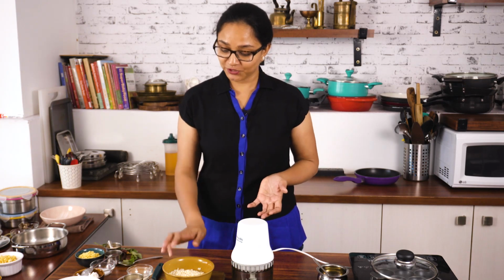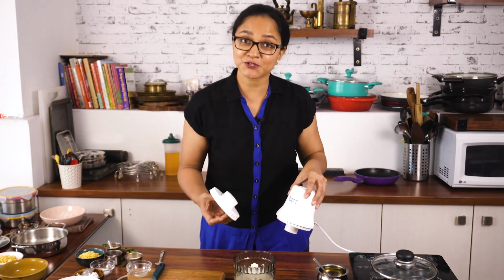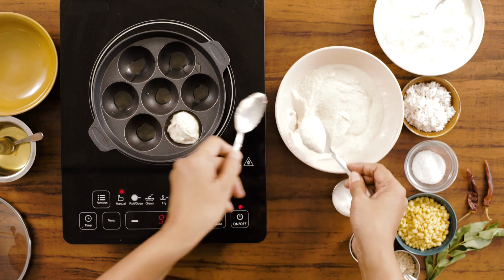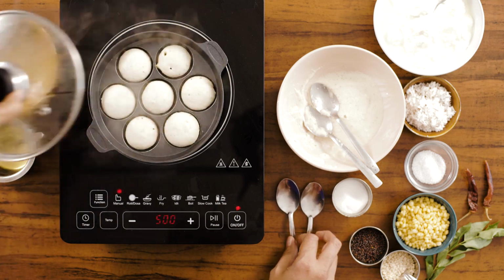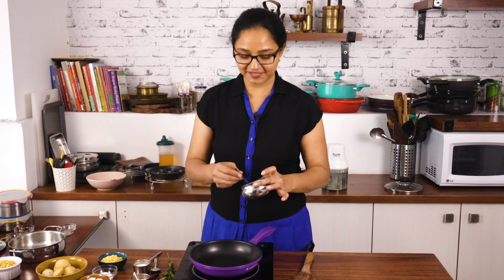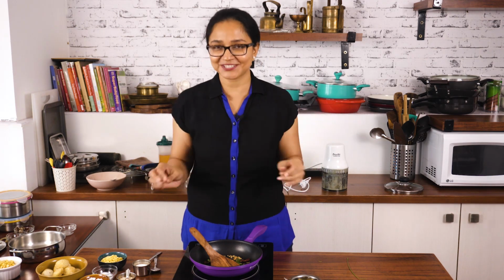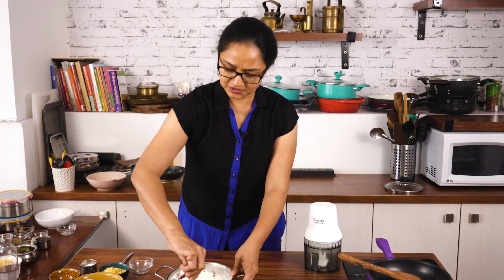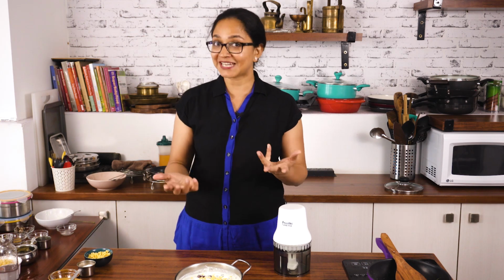Thayir Vadai Recipe - South Indian Snack Recipes by Archana's Kitchen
Thayir Vadai Recipe (Spicy Fritter Soaked In Sweet Yogurt Recipe) is a sweet and savoury breakfast. It consists of a spiced fritter made with urad dal batter which is soaked into a sweet yogurt and tempered. The dish is simply served with Kara boondi which is a traditional way of eating the dish.

South Indian is known for its Medu vada which is the same spiced fritter soaked in the yogurt mixture.This forms a quick wholehearted meal. It can also be served as a snack during the evening.It is most preferably made during festive season (Navaratri).